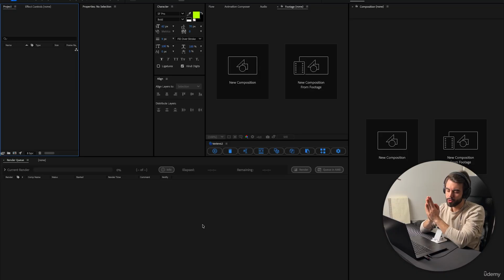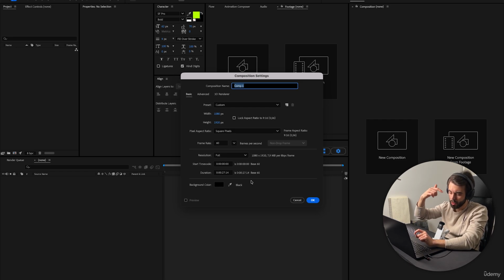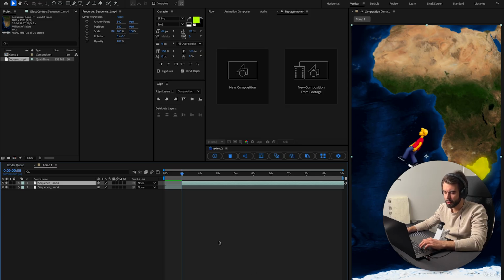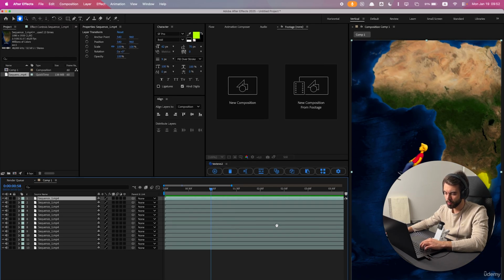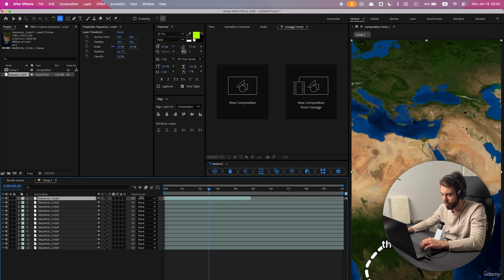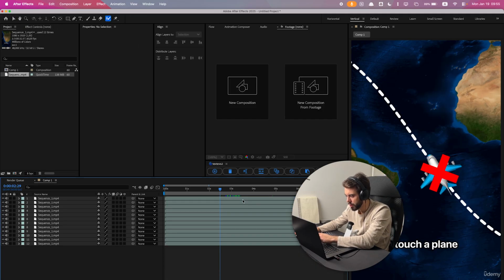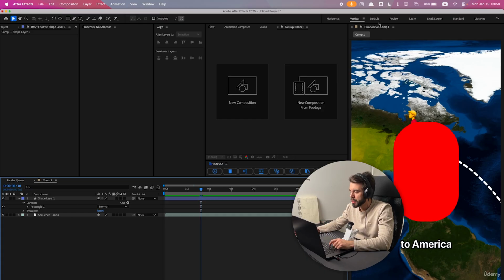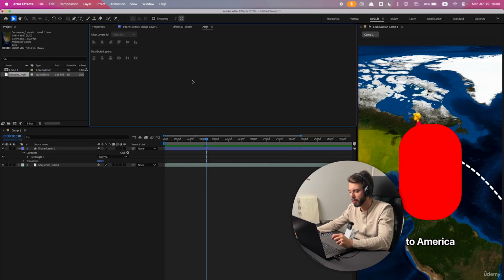9 After Effects Essentials for Motion Graphics & YouTube